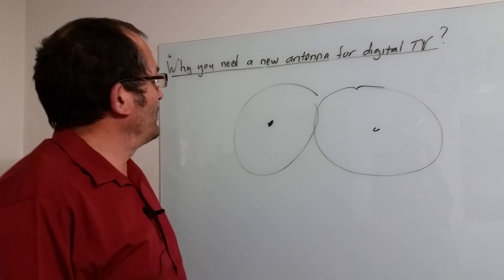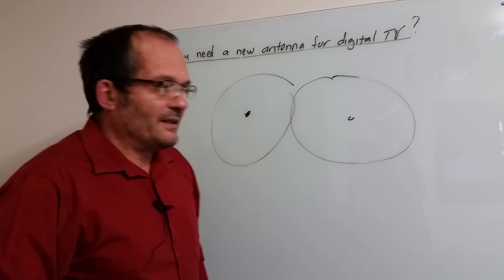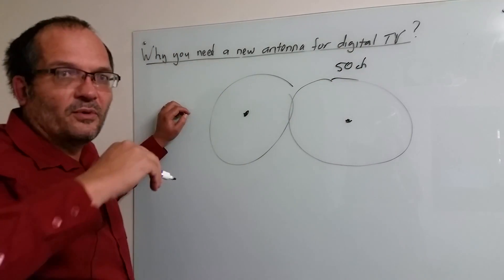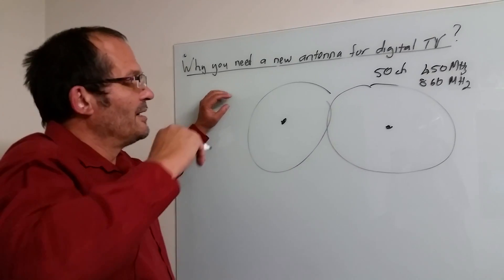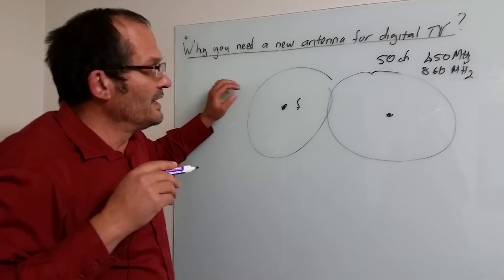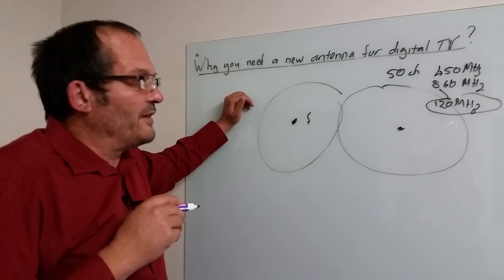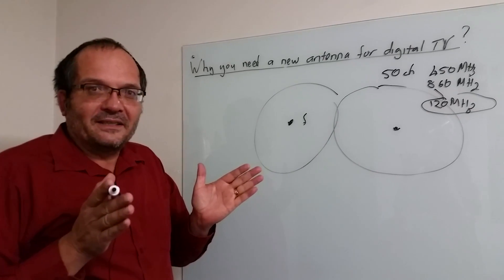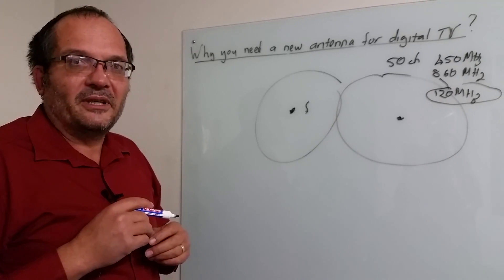Why do you need a new antenna for digital TV?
With digital TV the allocation of frequency bands will change, you will therefore need an antenna that covers all the bands to ensure that you get reception in your area. The DigiAnt covers 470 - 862 MHz (UHF) bands that will be used for DTTV.

2021 June updated